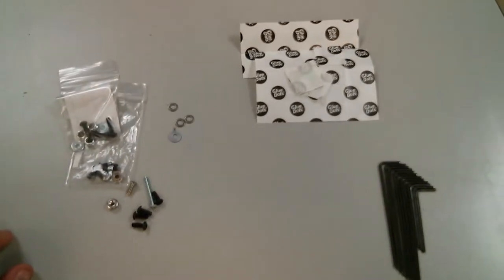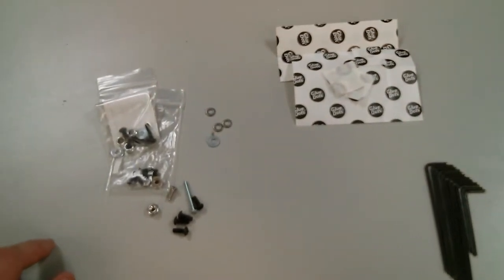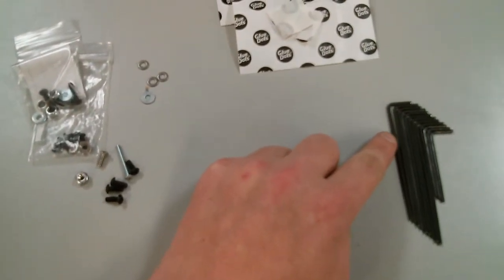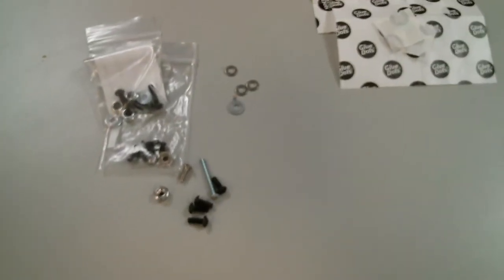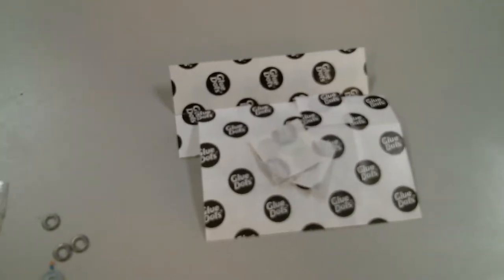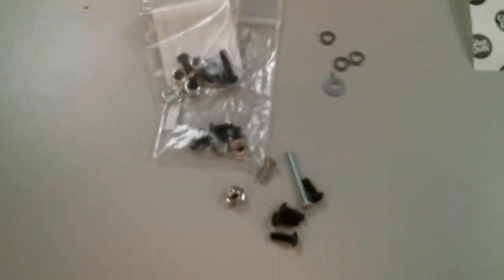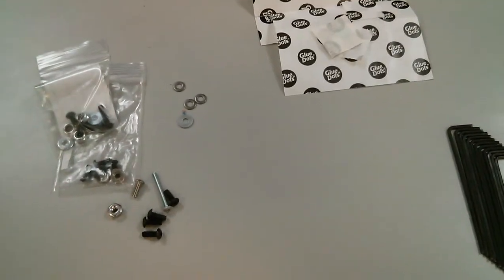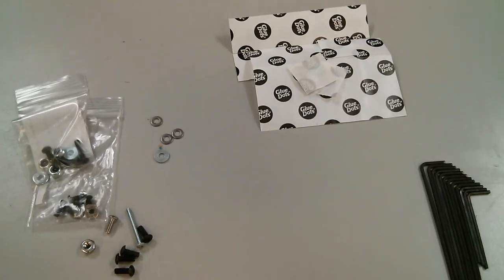toolboxes leftover parts 20180204 172340